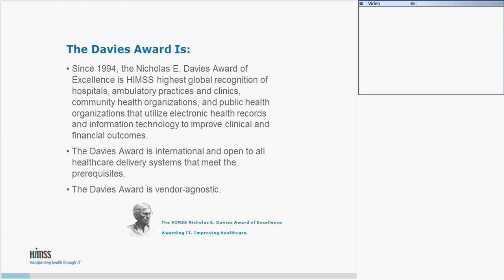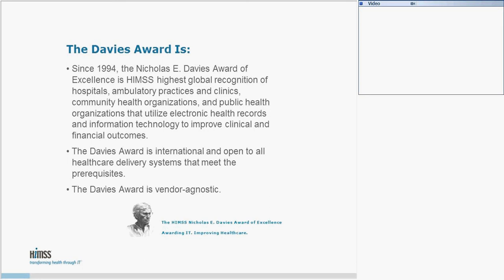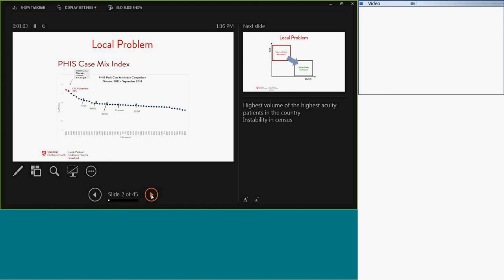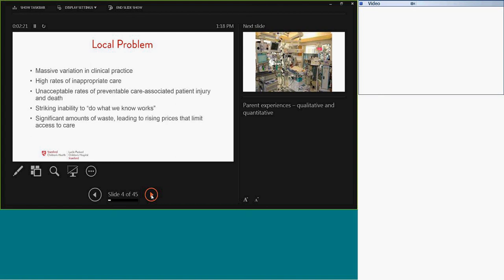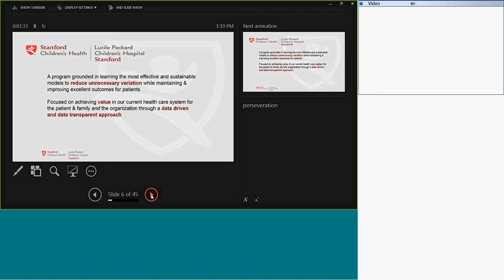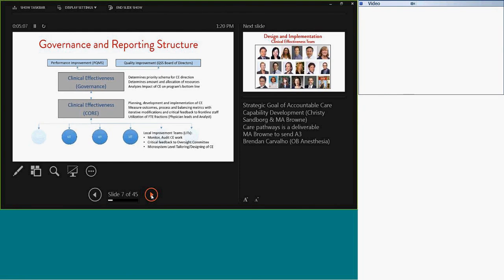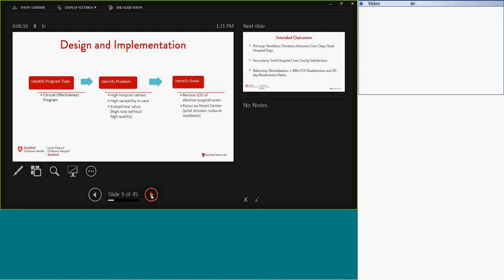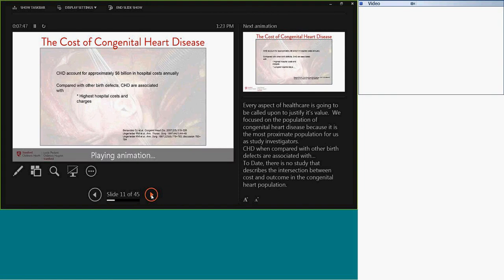Stanford Children's Health: Clinical Effectiveness